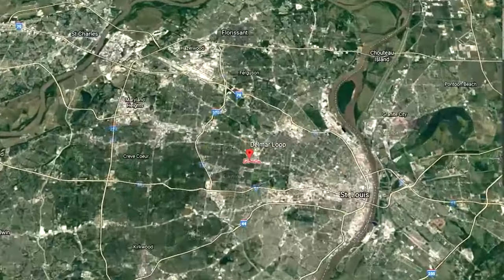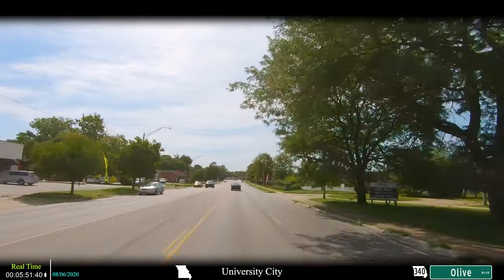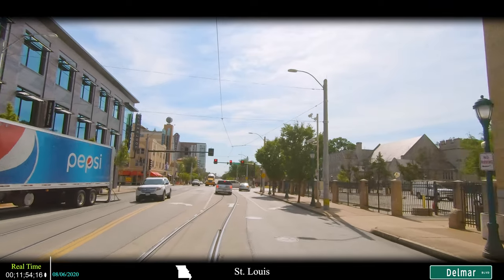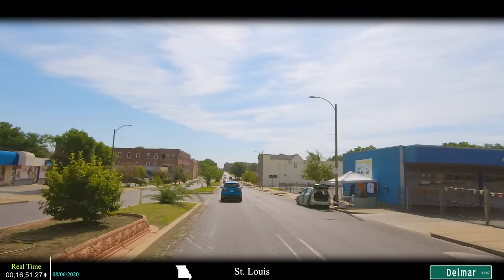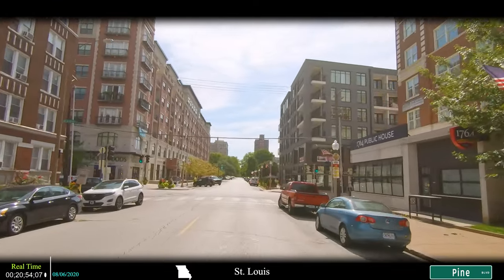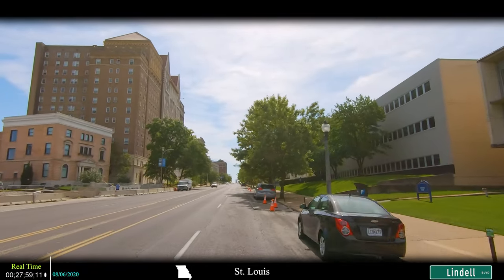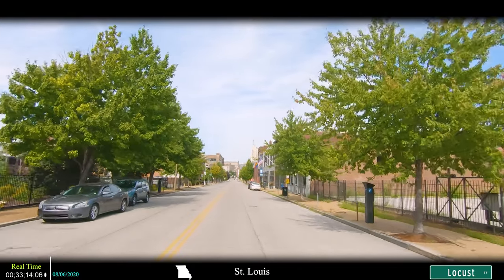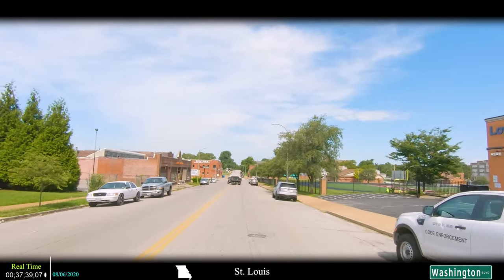St. Louis' Most Famous Street and More: Delmar Loop, Central West End, St. Louis, Missouri 4K.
The Delmar Loop provides college students in the area another option of night life and entertainment. Not just college students, but people of all ages. I drive through the Central West End neighborhood of St. Louis, which some would say is the cities nicest. I also drive by St. Louis University, and through the Grand Center district which holds a couple of classic theaters.

Olive Blvd: 1:33 - 5:20
Olivette: 1:33 - 1:50
University City: 1:50 - 7:55
Delmar Loop: 6:00 - 9:10
Skinker-DeBaliviere: 9:10 - 10:32
DeBaliviere Place: 10:32 - 11:57
Central West End: 11:57 - 19:23
Midtown: 19:23 - 24:14
St. Louis University: 19:23
Grand Center: 24:14 - 27:38
Fox Theater and Powell Hall: 25:20
Central West End Again: 27:38 - End
St. Louis: 7:55 - End